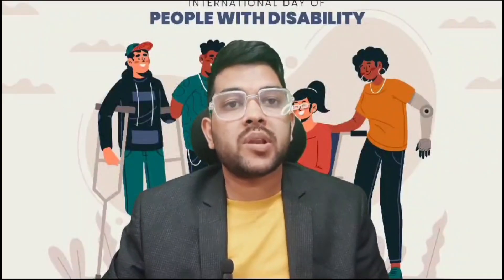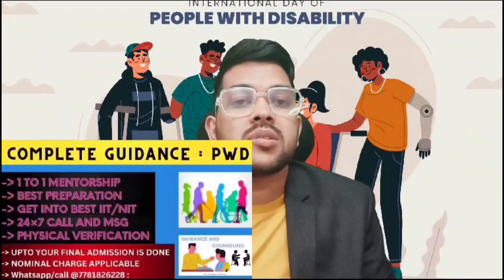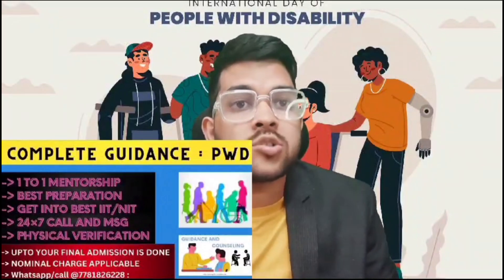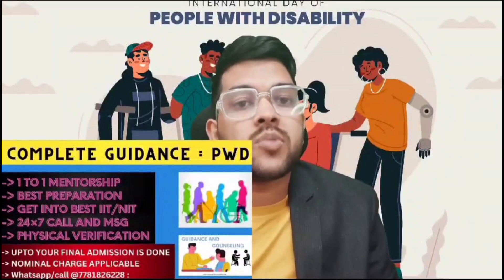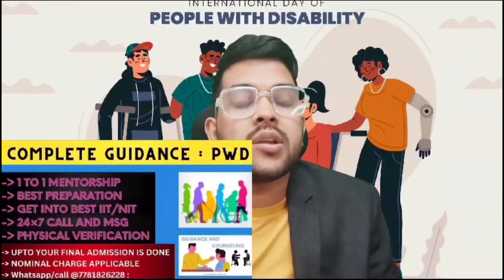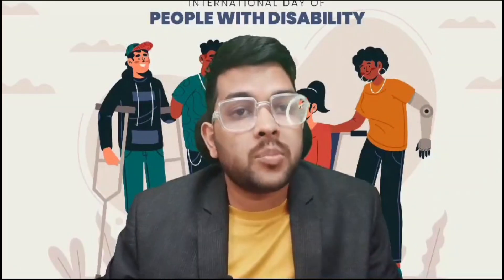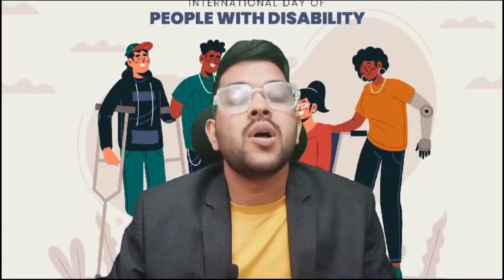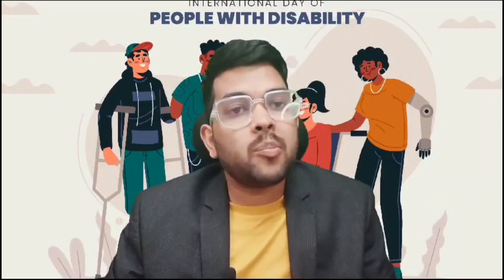Jee mains 2024 Urgent for PWD students | 2nd attempt or jee advanced ?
(jee 2024 percentile vs pwd rank )

(jee 2024 percentile vs nit/gfti/iiit for pwd )

(jee mains 2024 marks vs percentile vs pwd rank )

(all 32 nit expected for pwd )

(jee advanced 2024 marks vs pwd rank )

(jee mains 2024 complete information pwd)

jee mains pwd 2024
jee 2024 pwd students complete roadmap
jee 2024 pwd student appear for 2nd attempt or not
pwd student direct appear for jee advanced
 jee pwd students who appear for jee advanced
pwd students who appear in jee mains 2nd attempt
how to get good percentile for pwd
pwd students safe percentile
pwd students best preparation strategy
pwd expected cutoff percentile
pwd students preparation strategy
preparation strategy for pwd